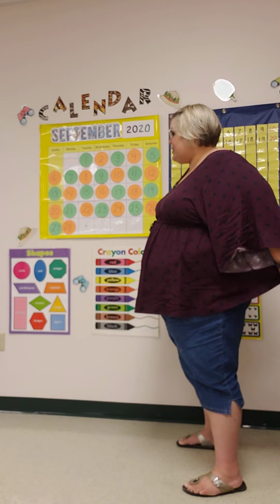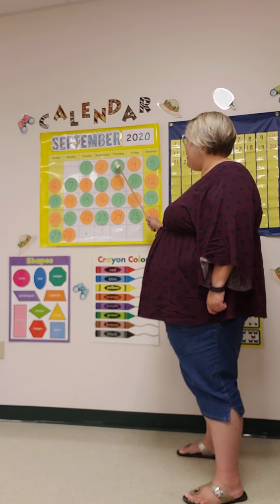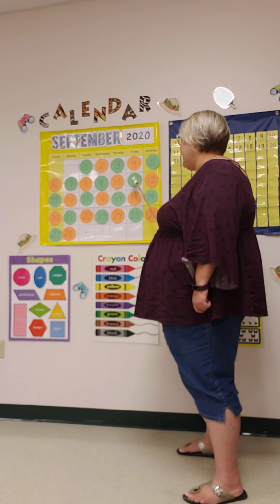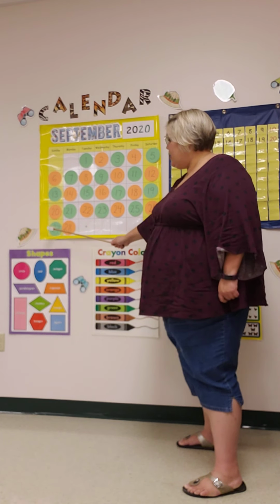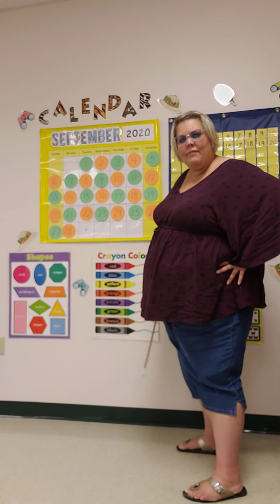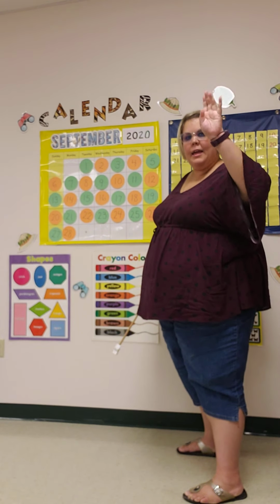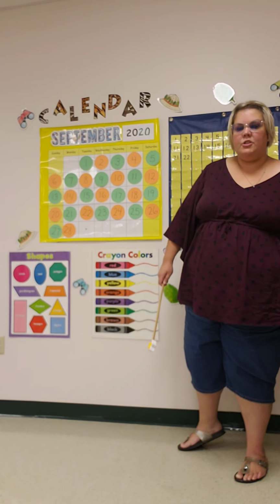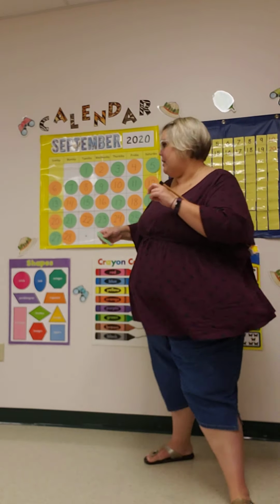Calendar Time with Miss H Tuesday 9/29